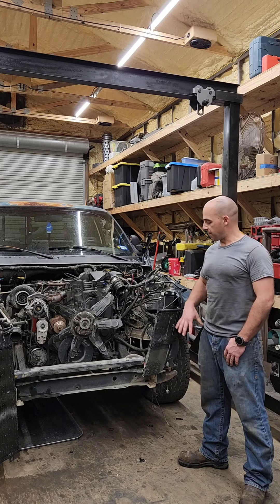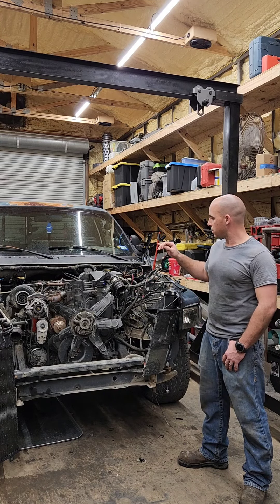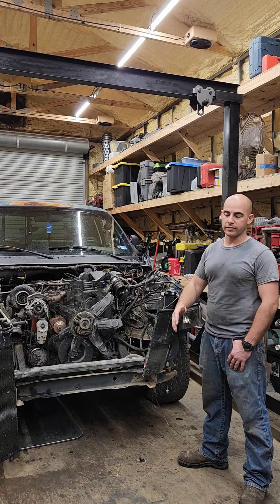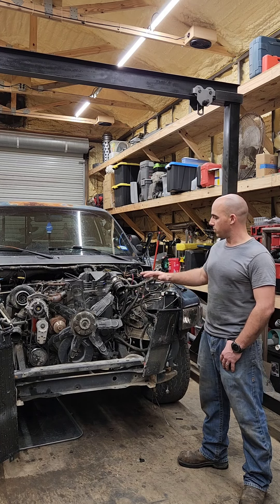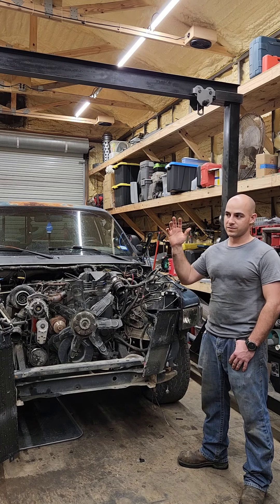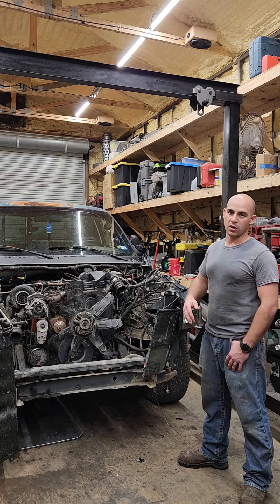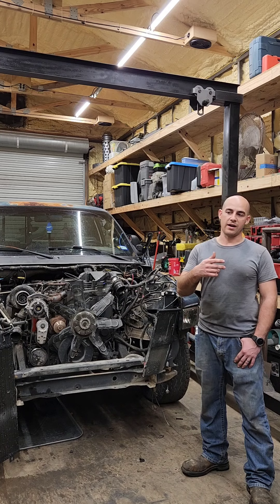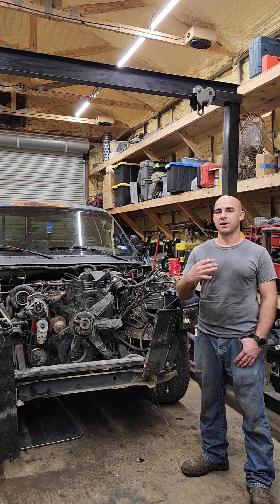Finally Starting My Cummins Swap!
We are starting the cummins swap to my 1989 chevy 2500. This is my first time doing this so hopefully everything goes as planned and we have the swap finished in less than a month! 😅